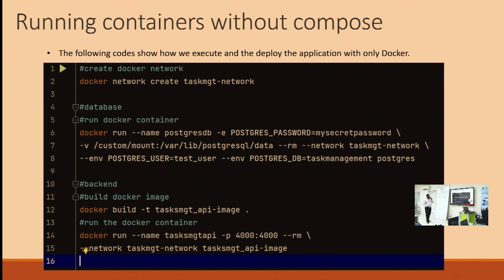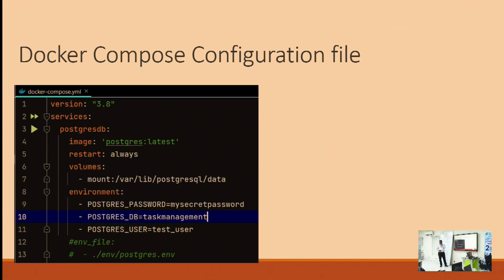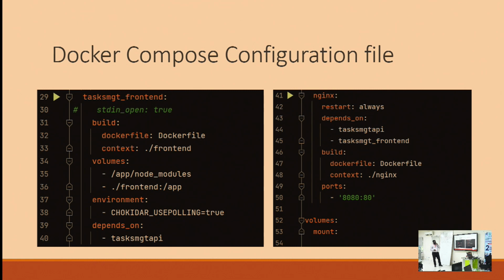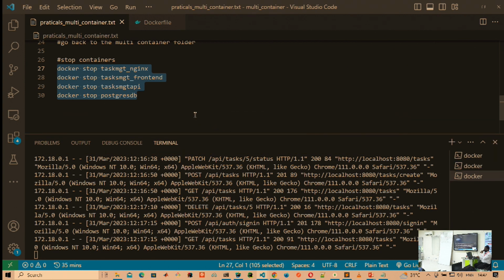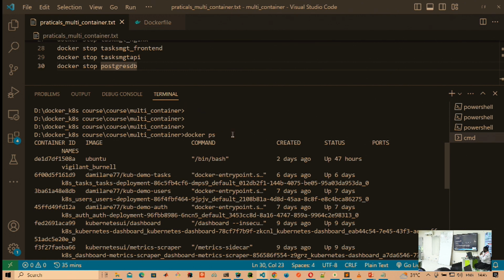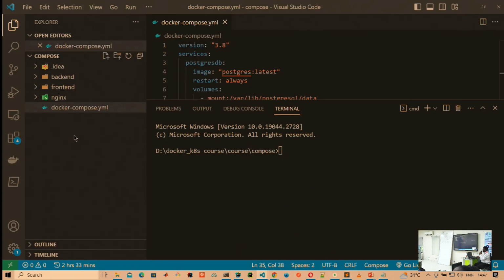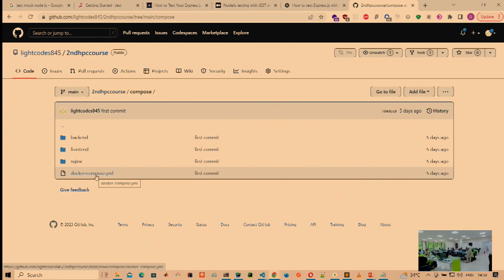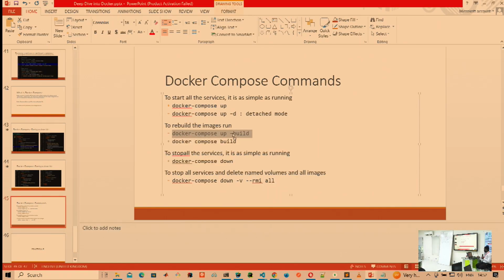Deep Dive into Docker - 3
CApIC-ACE FEDGEN 2nd High Performance Computing Workshop. Deep Dive into Docker by Dare Falola